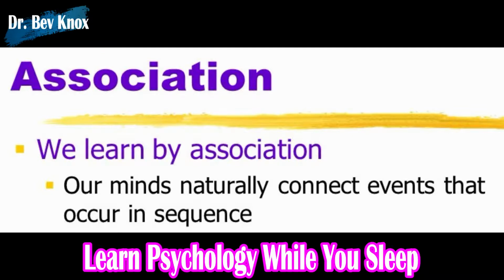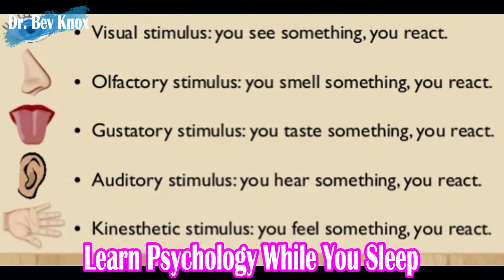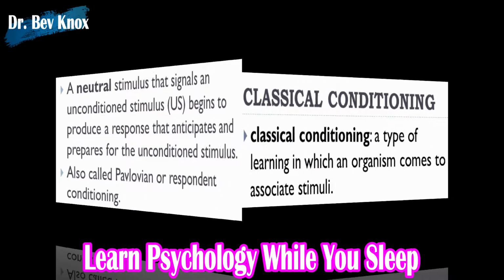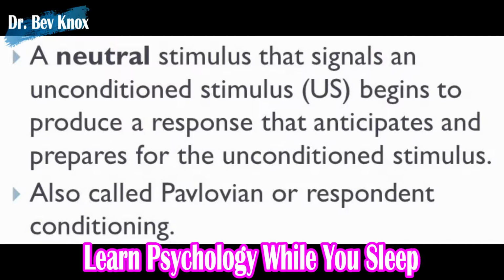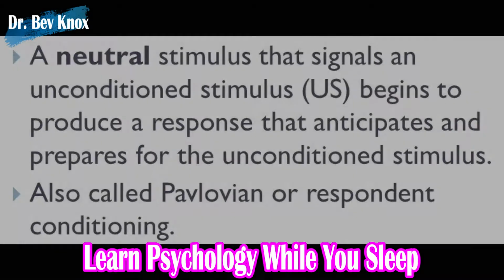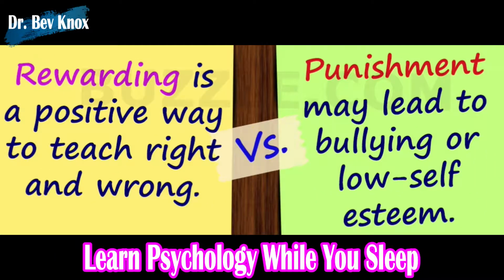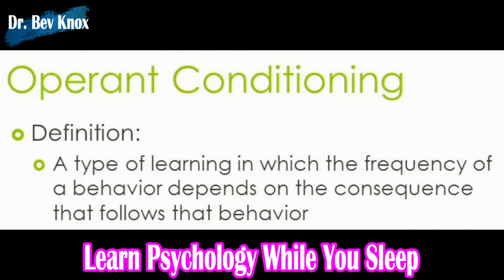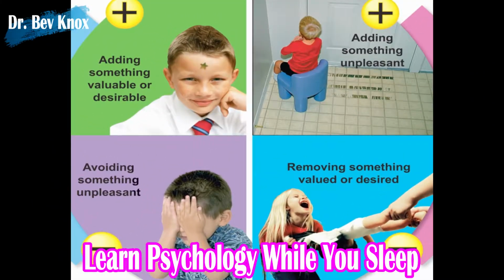Learning: Classical Conditioning, Operant Conditioning, & Observation Learning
Professor Knox is experienced in course development of higher education curriculums.